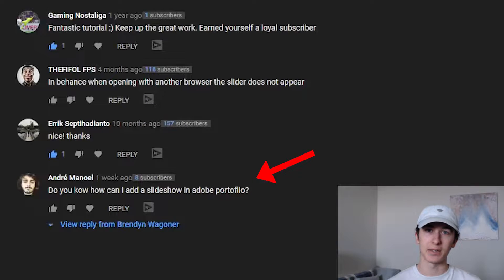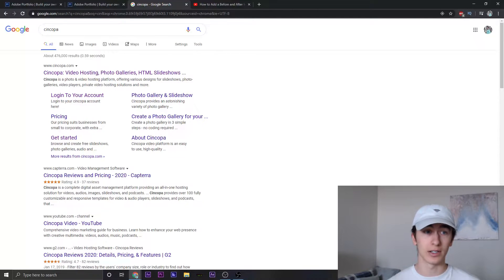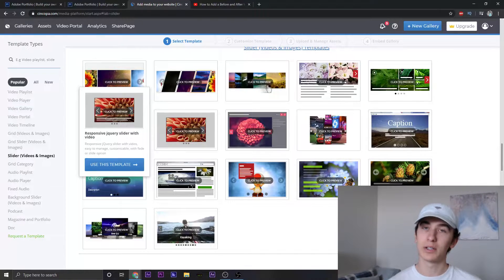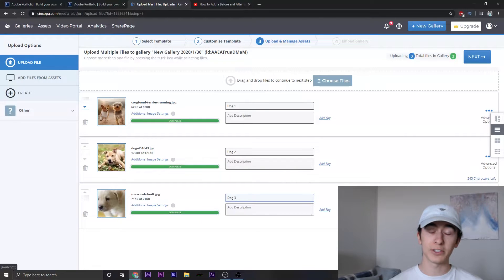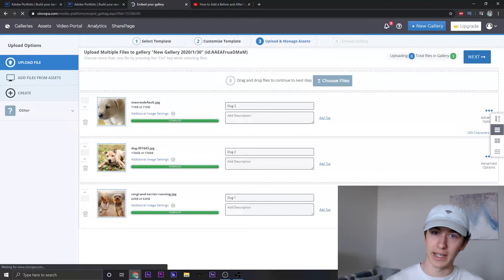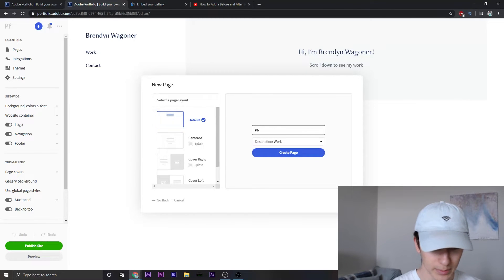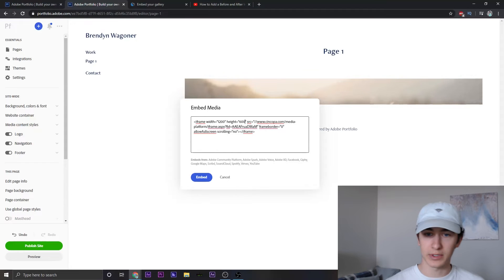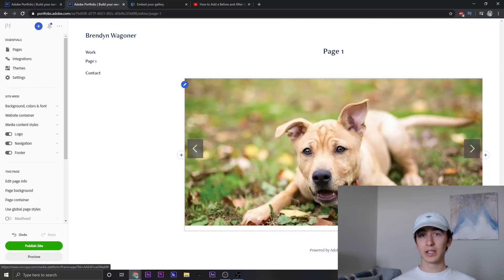How to Add a Slideshow into Adobe Portfolio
In this YouTube video I I'm going to teach you how to add a slideshow into your Adobe portfolio website. this does not involve any coding and is super easy and clean. if you would like to see more videos like this comment down below or go to my other videos.